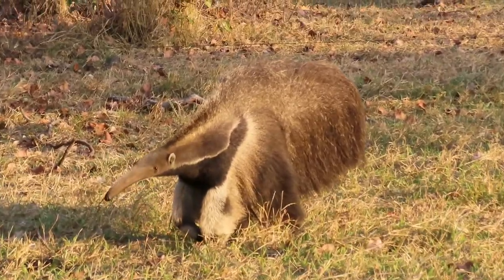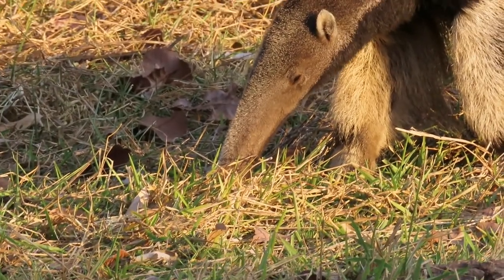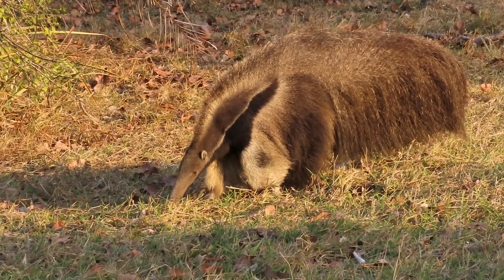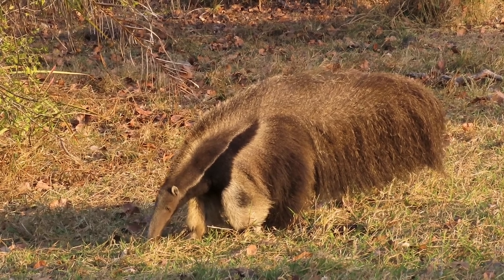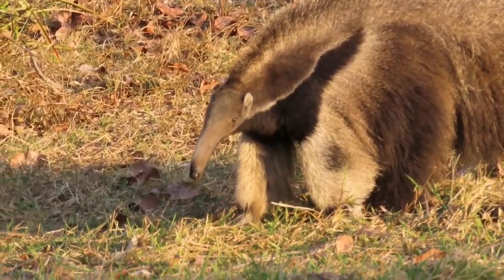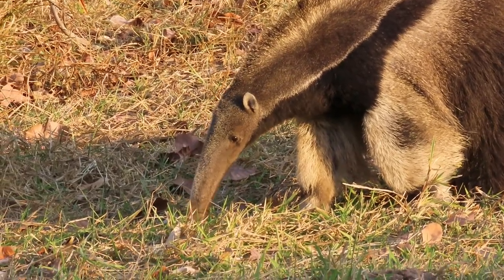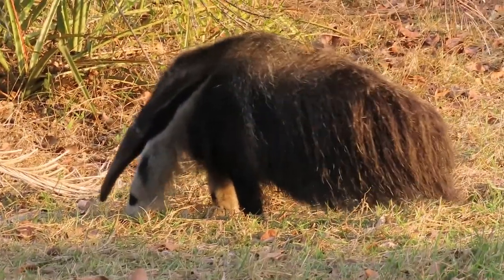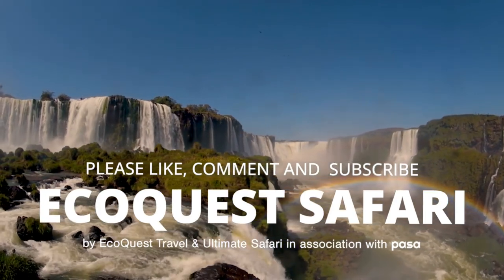EcoQuest Safari | Giant Anteater of the Pantanal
Zoologist Dave Davenport shares incredibly interesting facts about an amazing animal from the Pantanal, Brazil, the Giant Anteater.

As the largest of all four anteater species, the giant anteater can reach eight feet long from the tip of its snout to the end of its tail. Watch this amazing animal forage as Dave explains its’ diet and how it feeds.

00:00 Introduction
00:10 Giant Anteater
00:20 Foraging & Feeding
01:00 Digestion
01:20 Range
01:30 Population & IUCN Listing
01:50 Credits & More